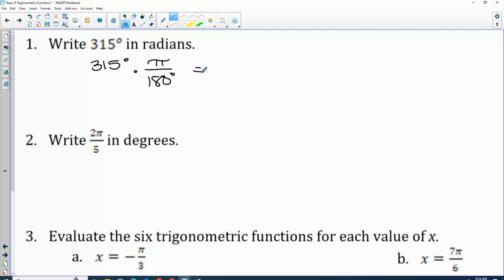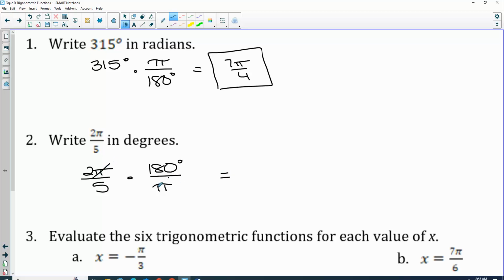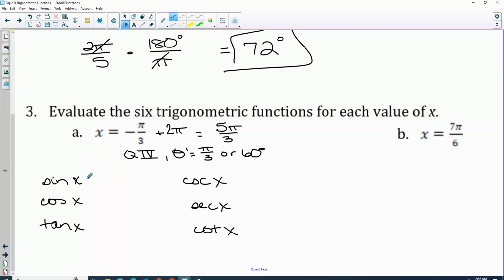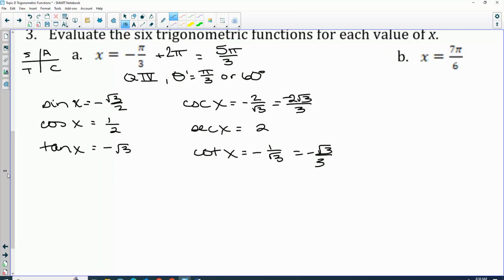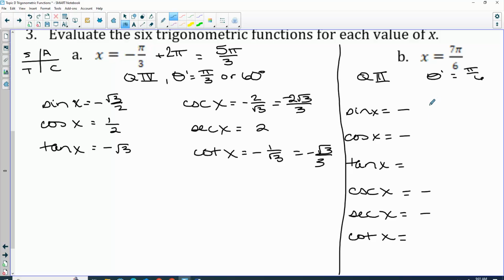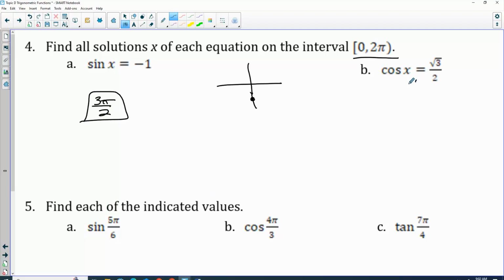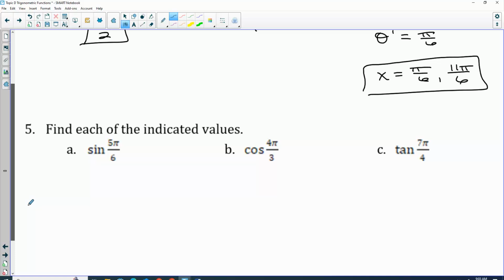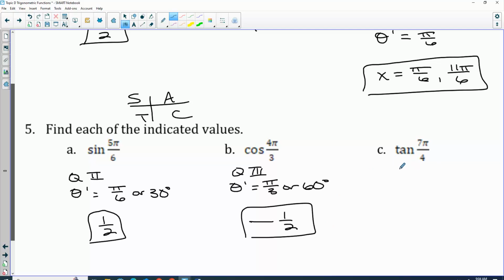Trig Aug 29